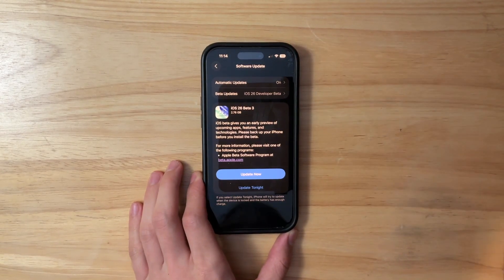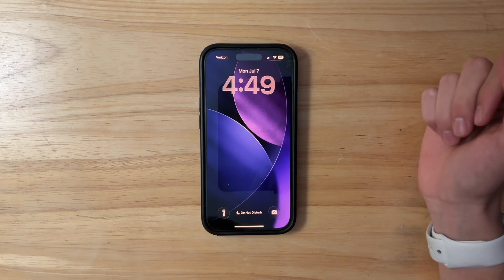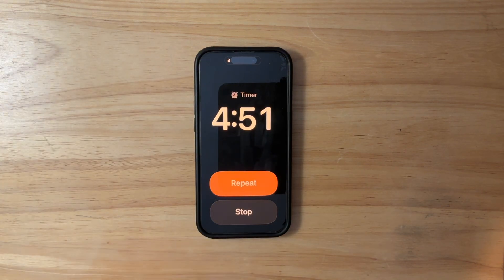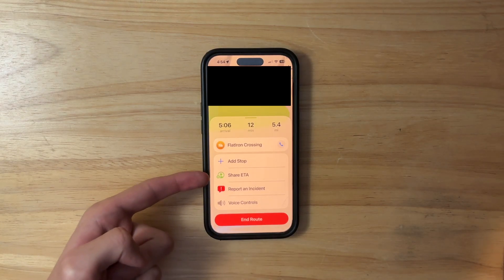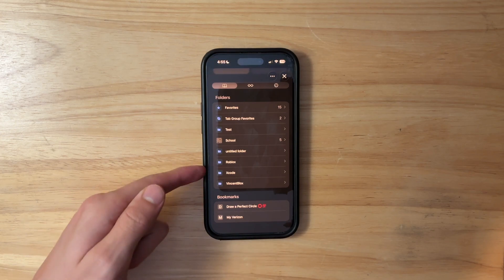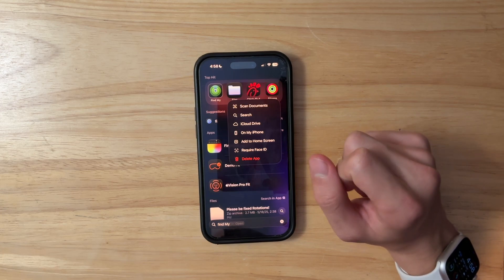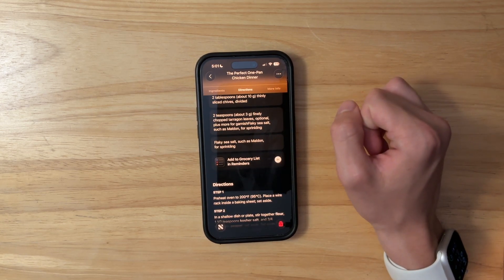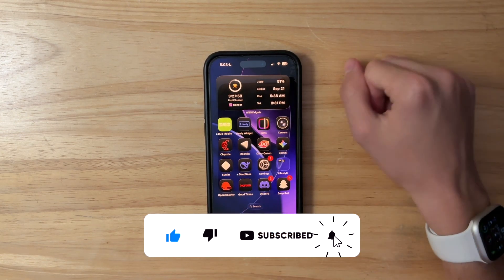Everything NEW in iOS 26 Beta 3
Apple has released the third beta of iOS 26, and in this video, I will be showing you what's new inside of the software!

▬ Production ▬
Editor: Final Cut Pro
Camera: iPad Air M3
Computer: Mac mini M4
Thumbnail: Canva

▬ Timestamps ▬
0:00 - Intro and Update Size
0:22 - New Wallpapers
0:59 - Clock
1:35 - Liquid Glass Nerfed
2:19 - Timers and Alarms
2:41 - Maps App
4:37 - Safari
5:15 - Mail
5:43 - Camera Settings
6:11 - Files App
6:26 - Dock
6:51 - Screenshots
7:12 - Apple News
7:36 - Performance
8:15 - What's Next for Apple
8:47 - Outro